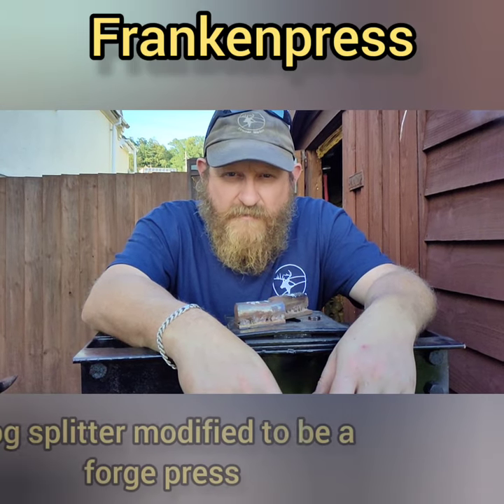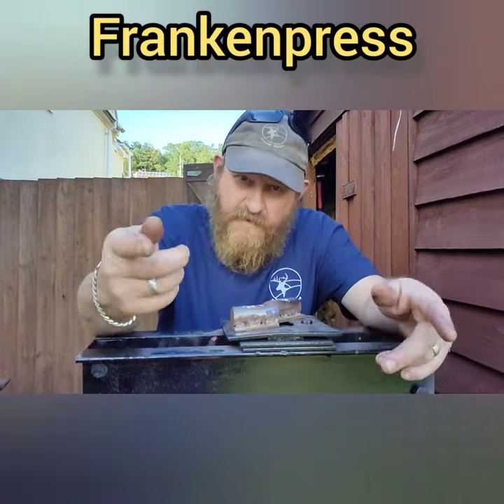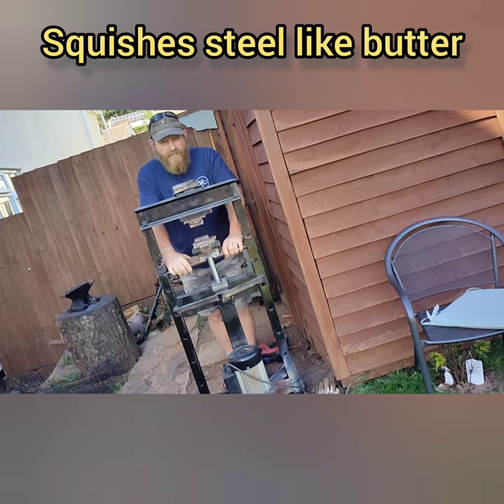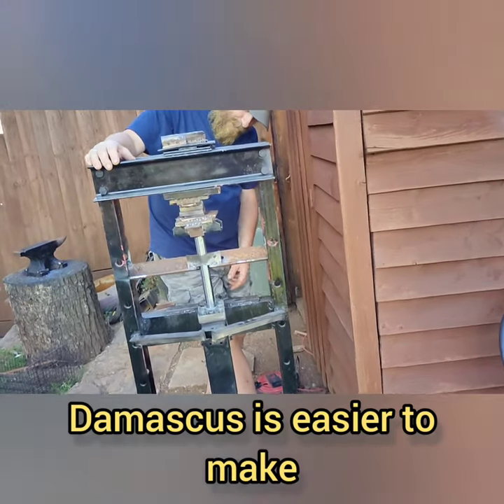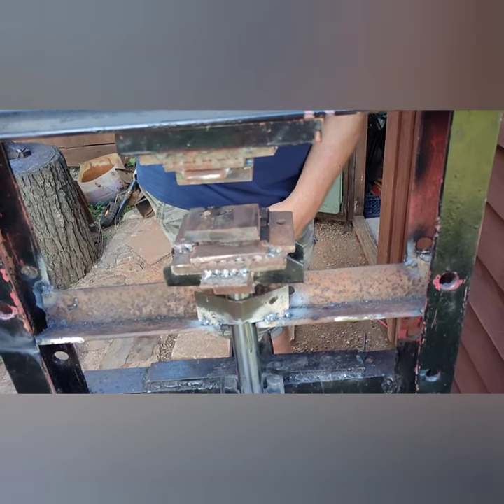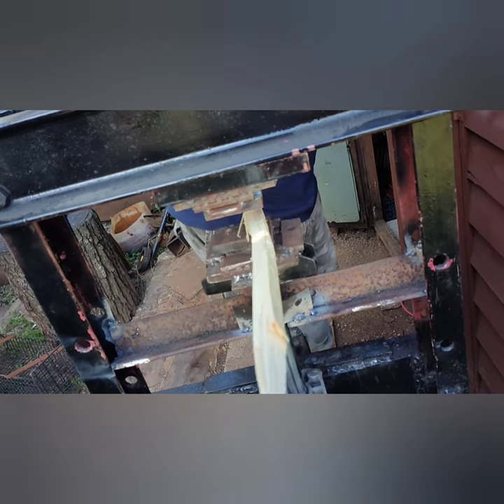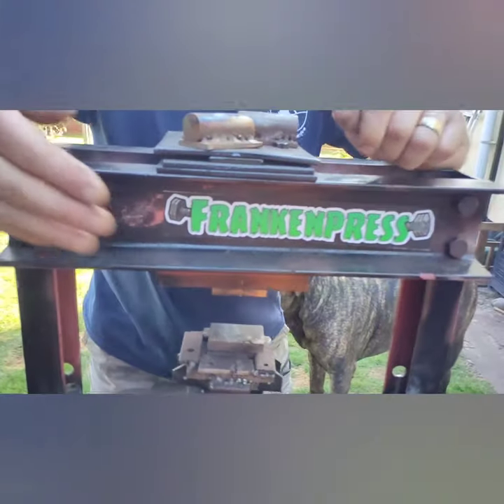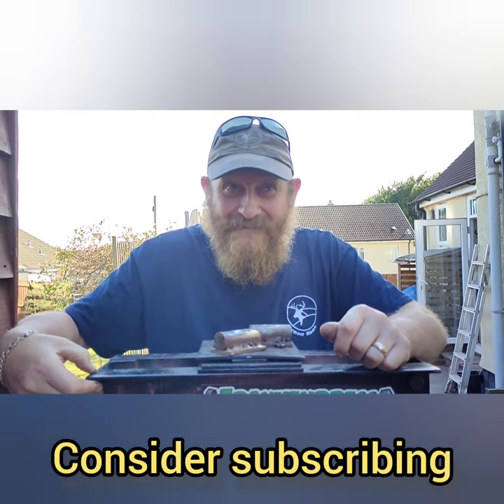Frankenpress log splitter forge press Mk 2.1.23